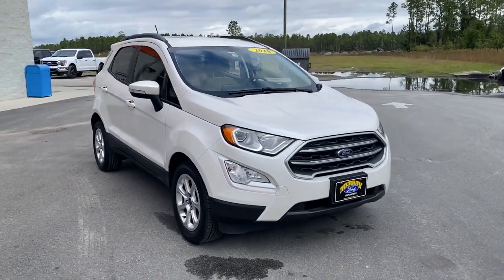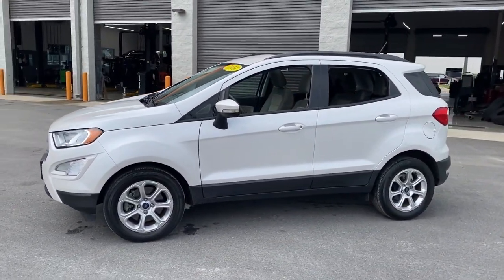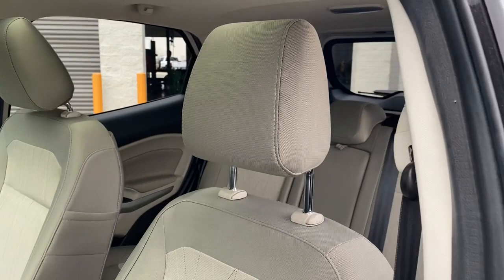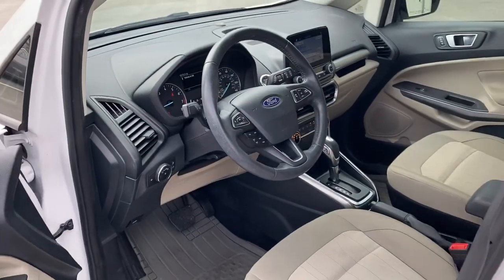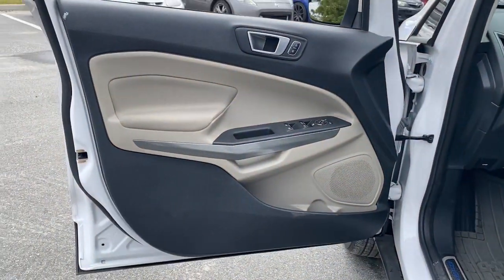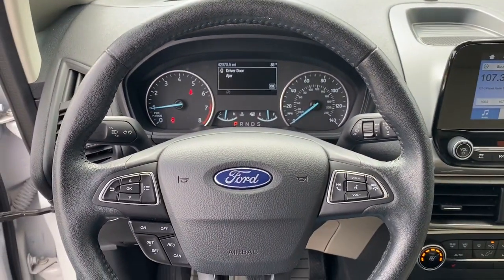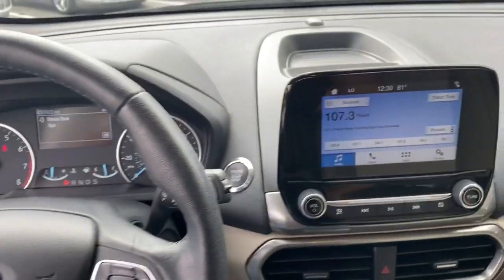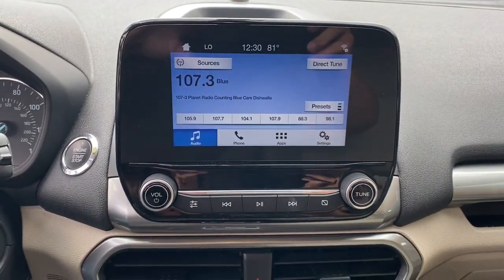2018 Ford EcoSport Jacksonville, Orange Park, Gainesville, Ocala, Kingsland GA JC185331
White Platinum Used 2018 Ford EcoSport available in Kingsland, Georgia at Murray Ford of Kingsland. Servicing the Jacksonville, Orange Park, Gainesville, Ocala, Lake City, FL area.

Certified. Clean CARFAX. Ford Combined Details:brbr  * Powertrain Limited Warranty: 84 Month/100,000 Mile (whichever comes first) from original in-service date (for Ford Gold Certified program)br  * 172 Point Inspection (for Ford Gold Certified program), 139 Point Inspection (for Ford Blue Certified program)br  * Transferable Warrantybr  * Limited Warranty: 3 Month/4,000 Mile (whichever comes first) after new car warranty expires or from certified purchase date (for Ford Blue Certified program), 12 Month/12,000 Mile (whichever comes first) after new car warranty expires or from certified purchase date (for Ford Gold Certified program)br  * Vehicle Historybr  * and 22,000 FordPass Rewards Points to use toward first two maintenance visits (for Ford Gold Certified program), and 11,000 FordPass Rewards Points to use toward first maintenance visit (for Ford Blue Certified program)br  * Roadside Assistancebr  * Warranty Deductible: $100brbr27/29 City/Highway MPGbrbrbrAwards:br  * 2018 KBB.com 10 Most Awarded Brands   * 2018 KBB.com Brand Image Awards